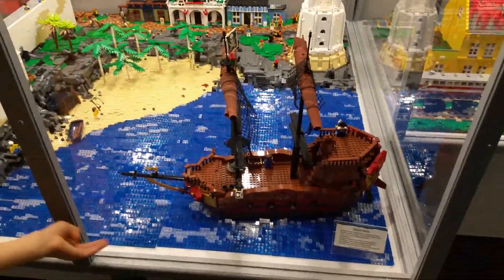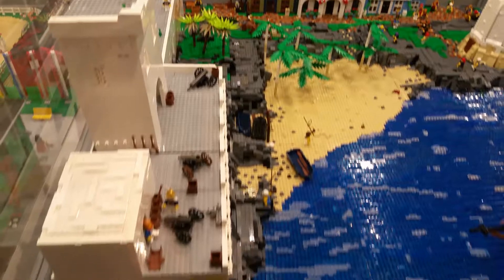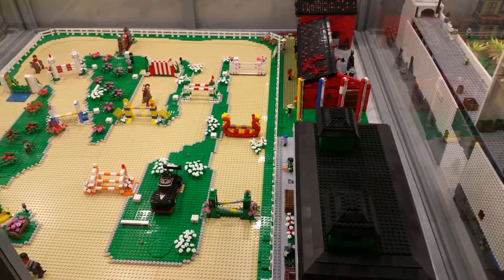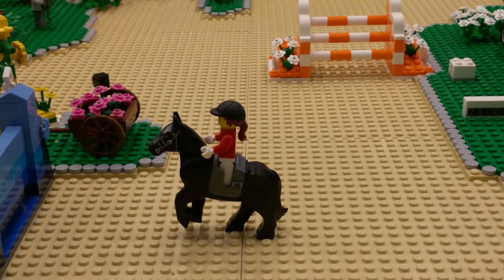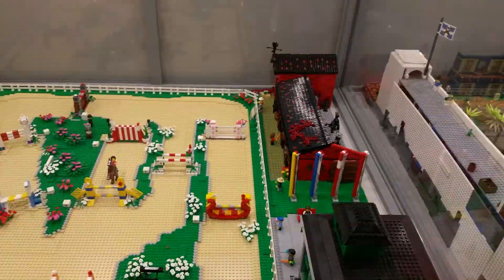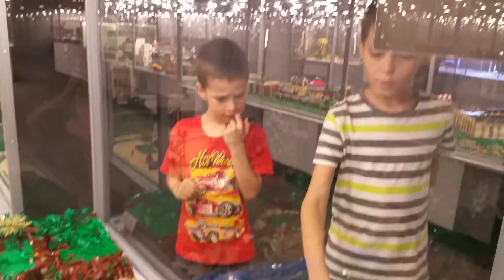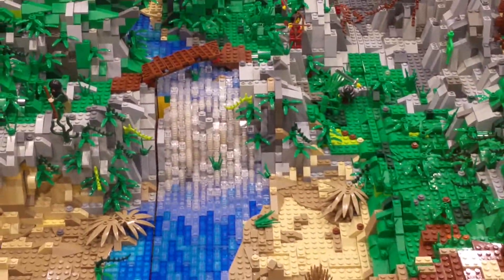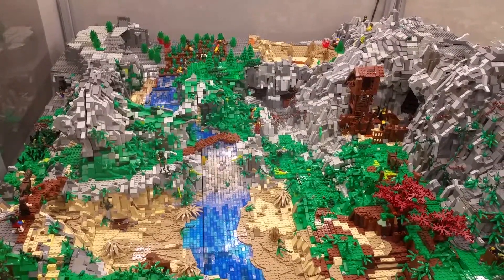Lego Exhibition - Part 4